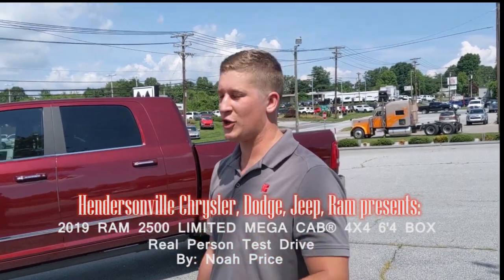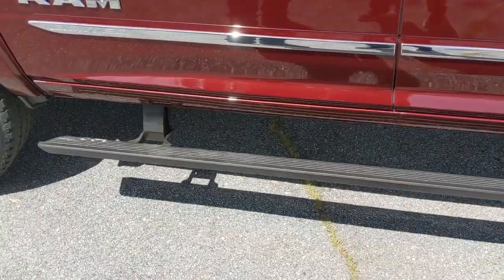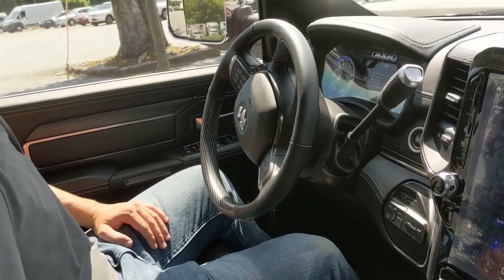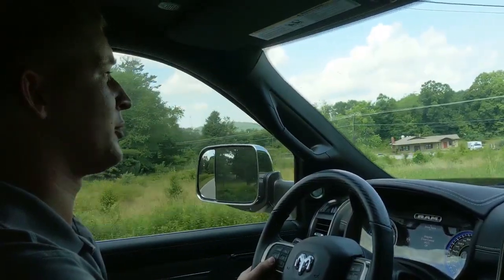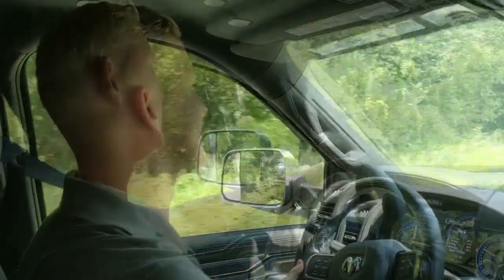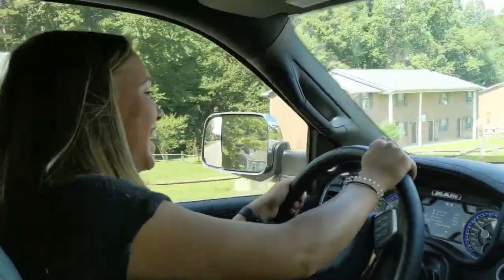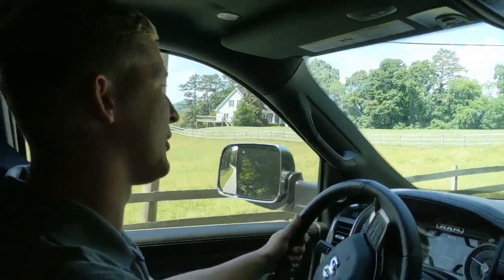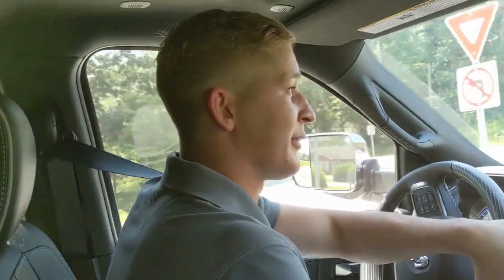Real Person Test Drive - 2019 RAM 2500 Limited MEGA Cab 4X4 6'4 BOX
Noah & Kathryn from Asheville, NC came down to the AutoStar of Hendersonville dealership to test drive a 2019 RAM 2500 Limited MEGA Cab 4X4 6'4 BOX.  Noah has driven trucks for years but this was his first experience driving a Ram. Kathryn has also driven trucks in the past but nothing that compares to the 2019 RAM 2500. Overall we think they both had a great experience. Check out this video to see for yourself! Also, to see our selection of Rams, visit our